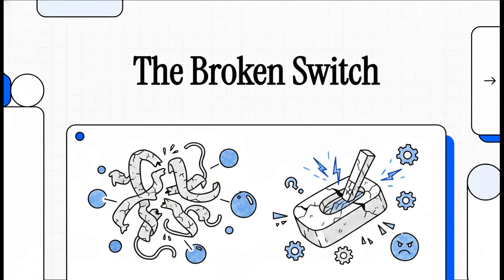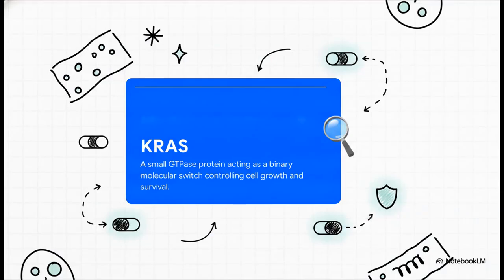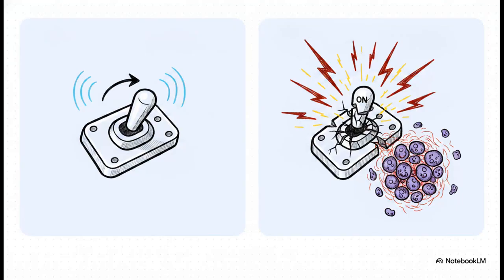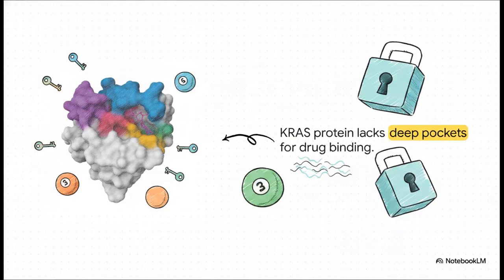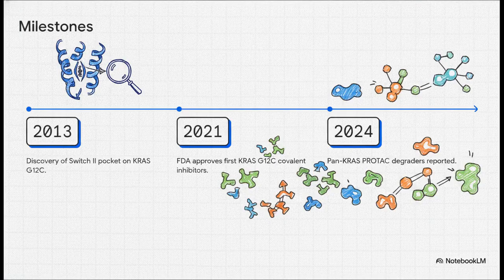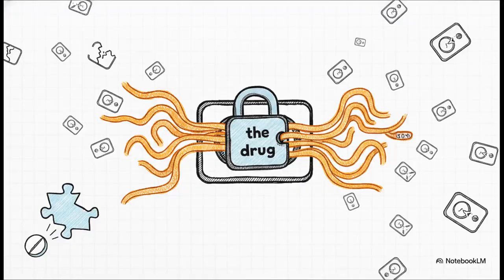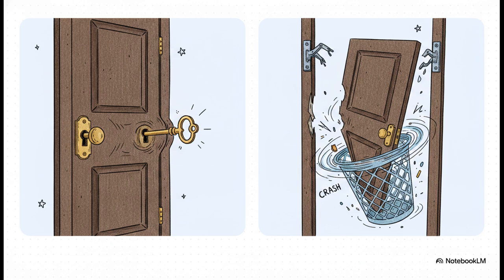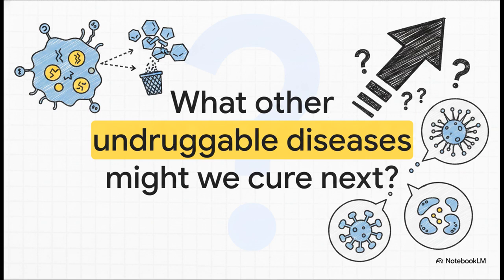The Broken Switch-KRAS (Kay-Ras)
The video explores the fundamental biology of RAS proteins, particularly KRAS, which act as binary molecular switches that regulate essential cellular processes like growth, survival, and differentiation
. In healthy cells, this switch cycles between two states: an inactive GDP-bound "OFF" state and an active GTP-bound "ON" state
. This cycle is tightly controlled by two types of regulatory proteins: GEFs (like SOS1), which turn the switch on by facilitating the exchange of GDP for GTP, and GAPs (like NF1), which turn it off by accelerating GTP hydrolysis
In cancerous cells, specific oncogenic mutations—most frequently at codons 12, 13, and 61—disrupt this delicate balance
. These mutations typically render the KRAS protein insensitive to the "off" signal from GAPs, essentially locking the switch in the permanent "ON" position
. This "broken switch" results in continuous, uncontrolled signaling through downstream pathways like RAF/MEK/ERK and PI3K/AKT, driving the rapid proliferation and survival of tumor cells
The narrative concludes by highlighting how modern medicine is evolving to address this problem. While earlier treatments struggled with the protein's "undruggable" smooth surface, new classes of RAS inhibitors are now being developed to target the switch directly
. These include OFF-state inhibitors that trap mutant KRAS in its inactive form and next-generation ON-state (tri-complex) inhibitors designed to block the active protein from sending growth signals to the rest of the cell